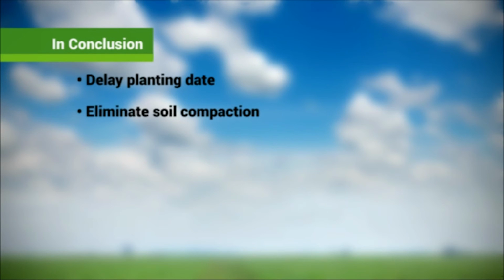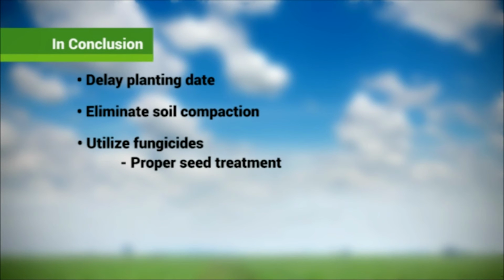NCC's Troy Jenkins on sudden death syndrome in Soybeans this season